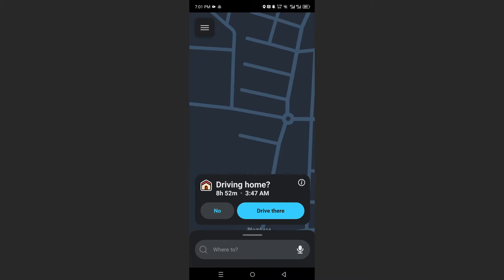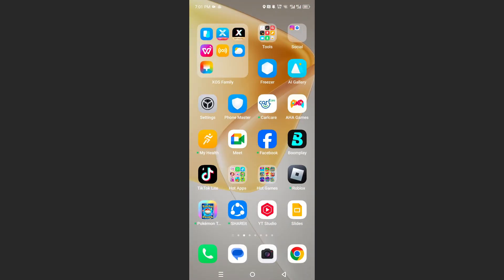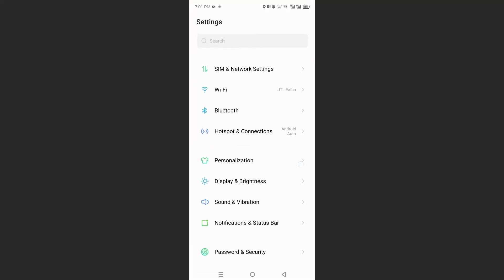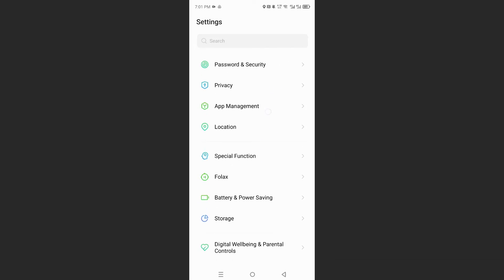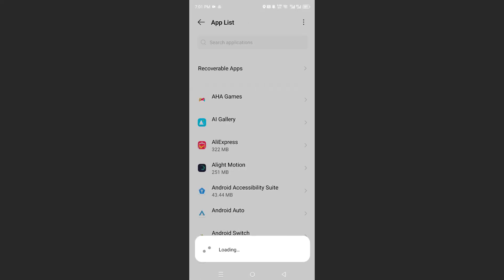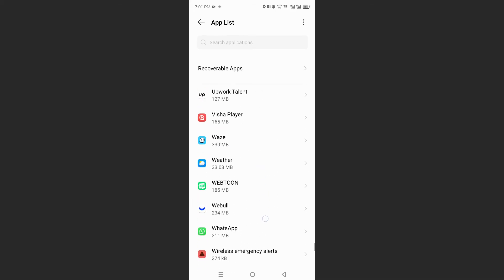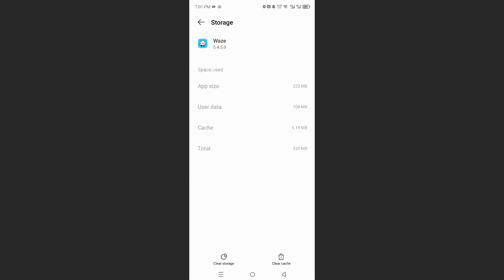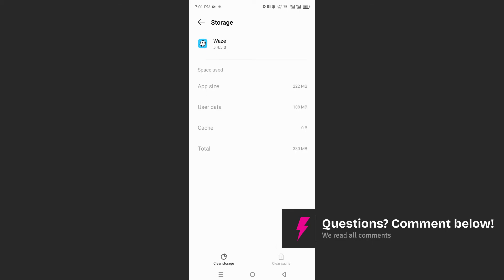How to CLEAR Waze Cache (Step by Step)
Is Waze acting slow or buggy? This step-by-step tutorial shows you how to clear the Waze app cache to improve performance and fix common issues. Learn the safest way to remove temporary files without losing your settings or saved locations.